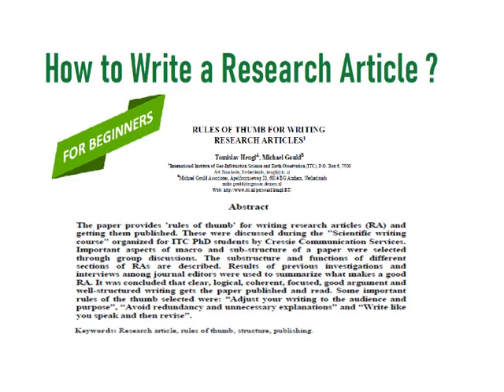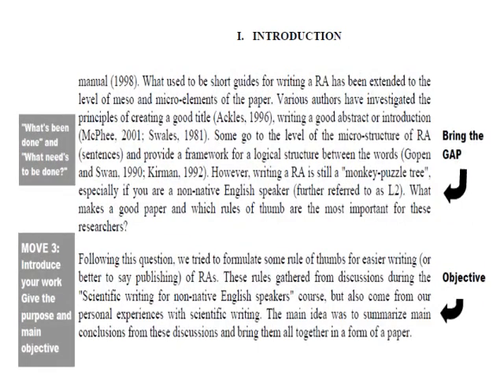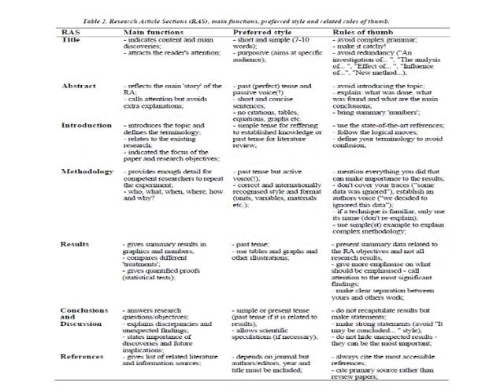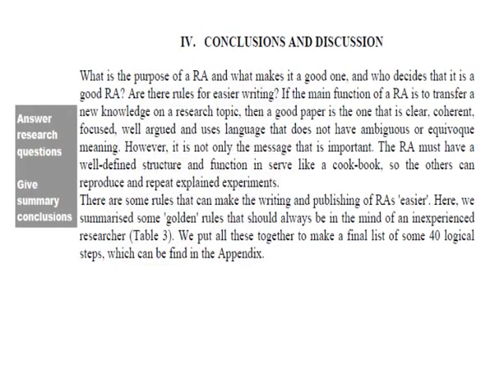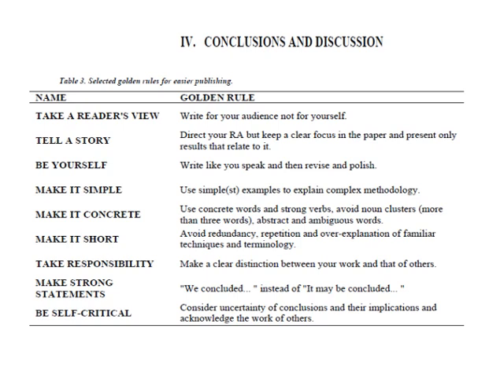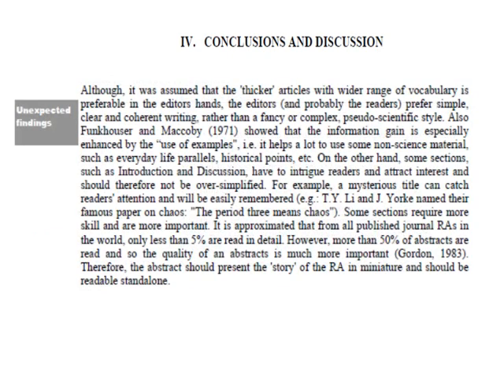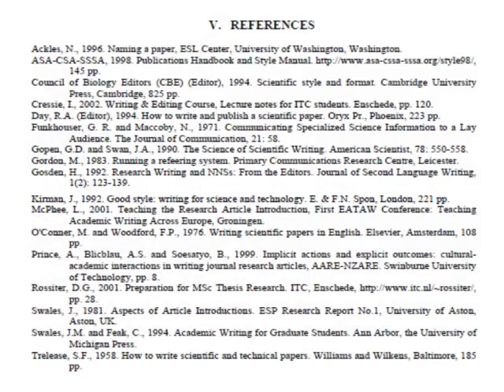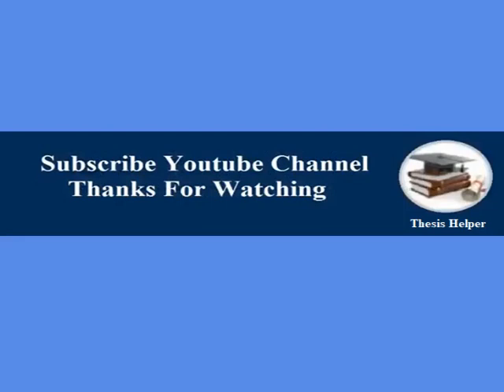How to Write a Research Article | Step by Step Guide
This video is about how to write a research article based on step by step guide for beginners. Watch till end.

how to use google scholar for research
how to use google  scholar for research article
how to write abstract
how to write introduction
how to write methodology
how to write results
how to write conclusions
how to write discussions
how to write acknowledgement
how to write references
how to write a research article
research article
articles
research
thesis helper
writing
how to write an essay
how to write a research paper
literature review
how to write a literature review
thesis
research paper
research methodology
how to research
how to research any topic
literature review in research